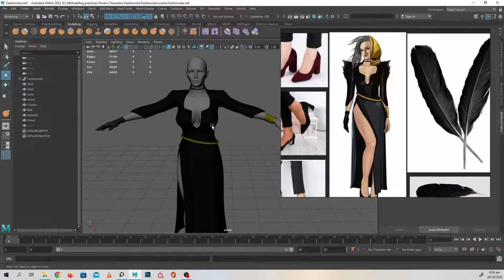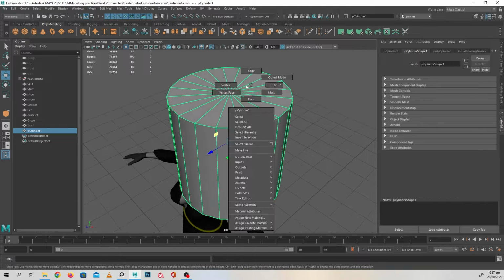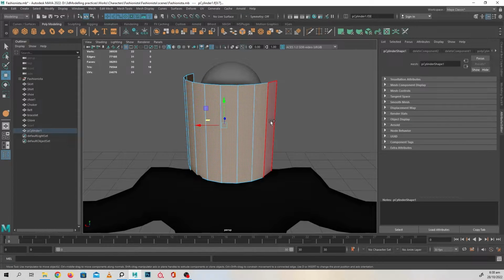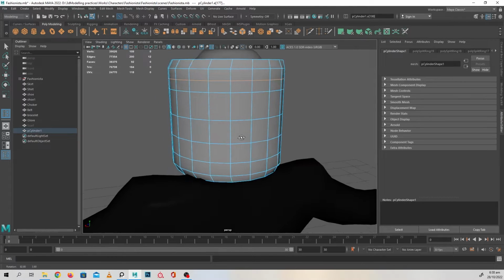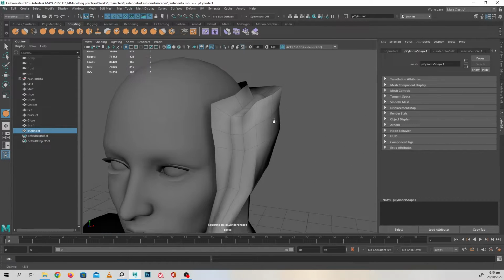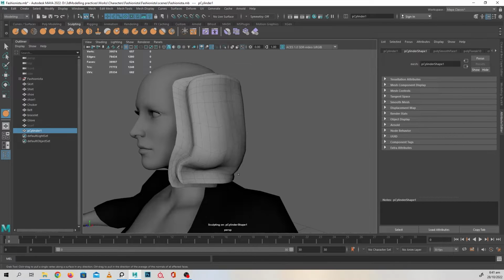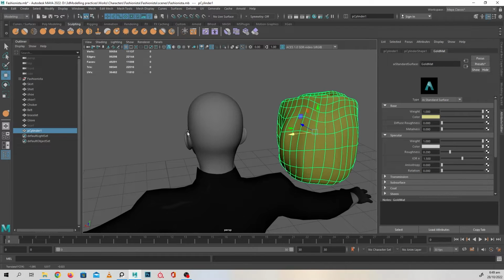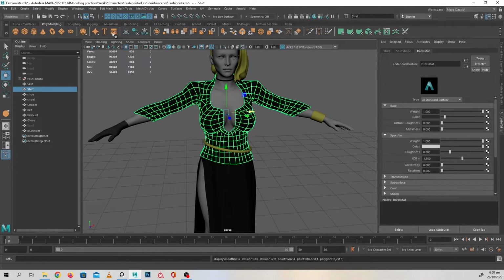9. How To Make a Scarf Like a Pro in a short time!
If you're looking for a quick and easy way to make a scarf like a pro, then check out my Maya Tutorial! This tutorial will teach you the basics of Maya sculpting tools so you can create amazing scarves in no time!

Making a scarf is a great way to use your creative muscles, and my Maya Tutorial will help you accomplish this task quickly and easily. Plus, the end result is sure to impress!